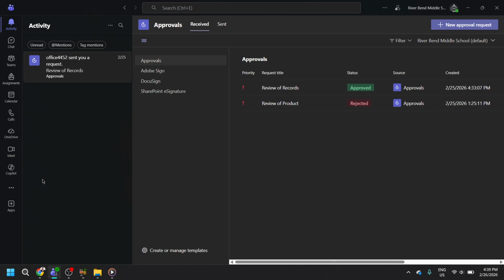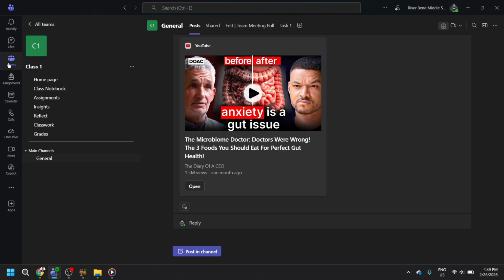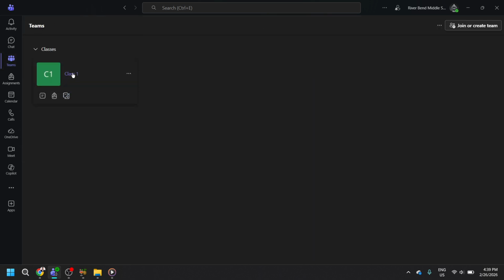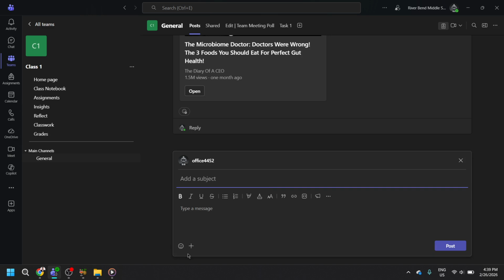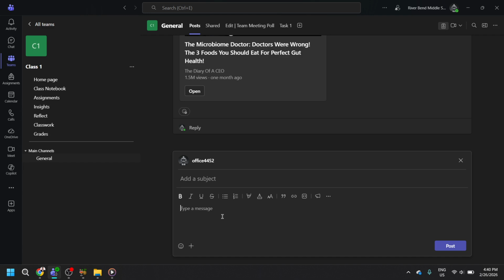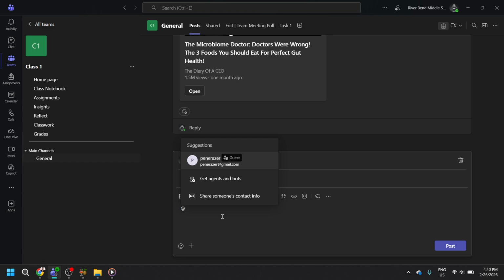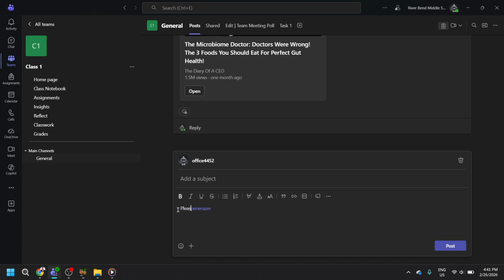How to Use Microsoft Teams Mentions (Full Guide 2026)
In this video, we discuss how to use Microsoft Teams mentions to tag coworkers in channels smoothly. This helps you notify team members of important updates correctly using team collaboration communication strategies efficiently. Mastering digital workspace attention management successfully enables you to alert colleagues in direct messages securely. We cover Microsoft Teams chat formatting properly to improve your remote work messaging etiquette reliably cleanly safely effectively.

00:00 Intro
00:18 Opening Microsoft Teams
01:01 Selecting a Channel
01:23 Starting a New Post
01:53 Using Mentions
02:07 Typing the @ Symbol
02:22 Searching for a Team Member
02:38 Selecting a Person
02:52 Composing Your Message
03:06 Providing Context
03:20 Mentioning Multiple People
03:26 Sending the Message